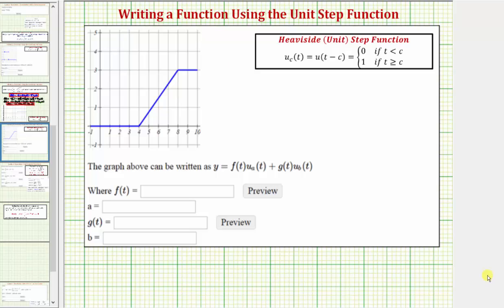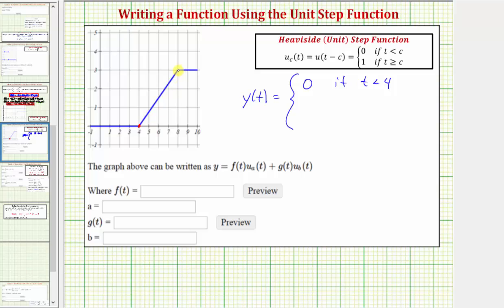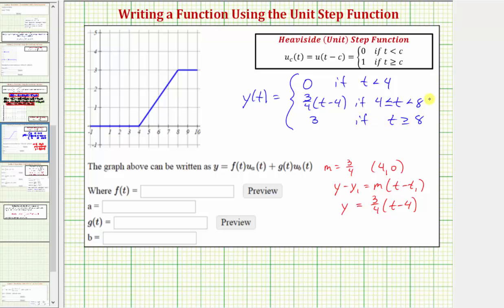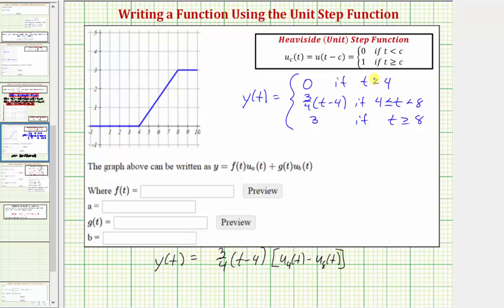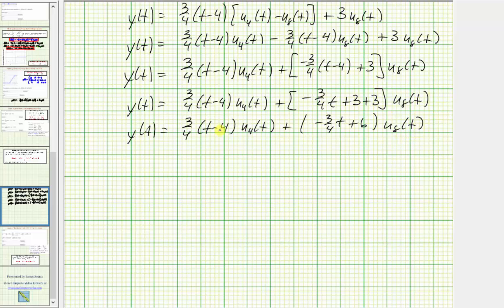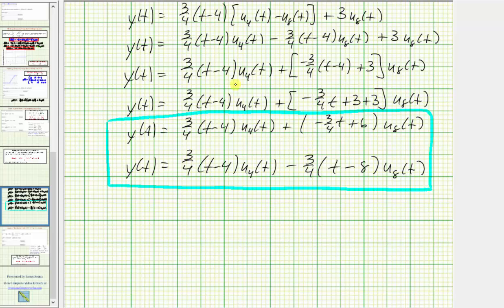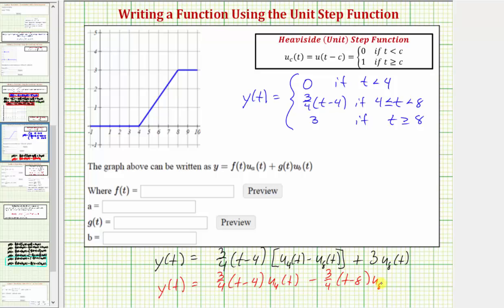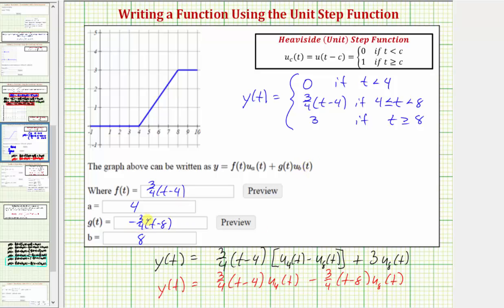Ex: Write a Ramp Function Using the Unit Step Function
This video explains how to write an equation of a ramp function using the unit step function.